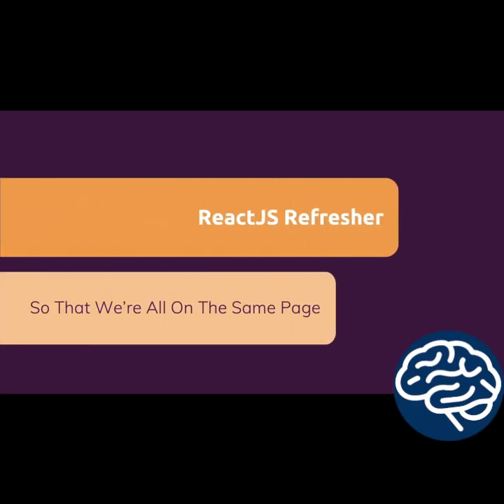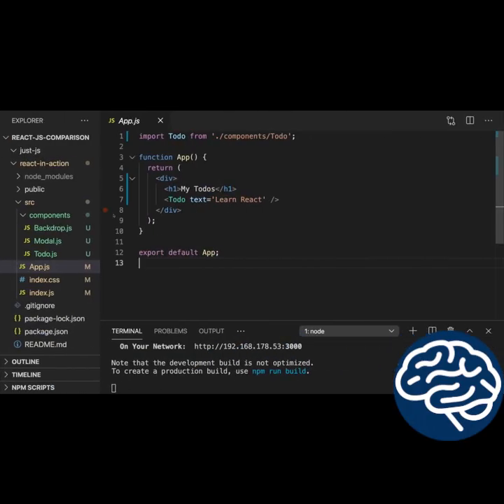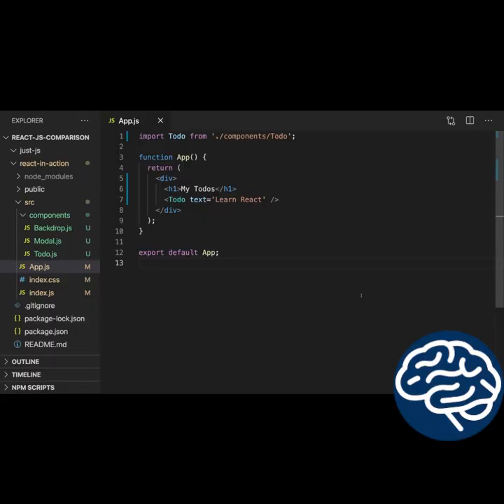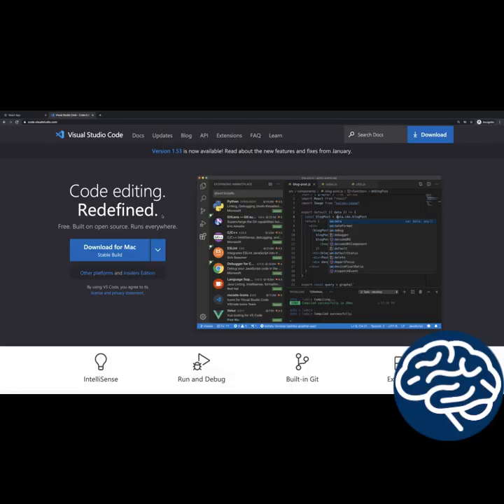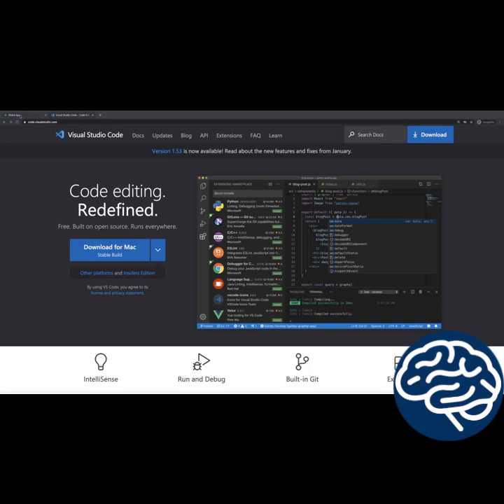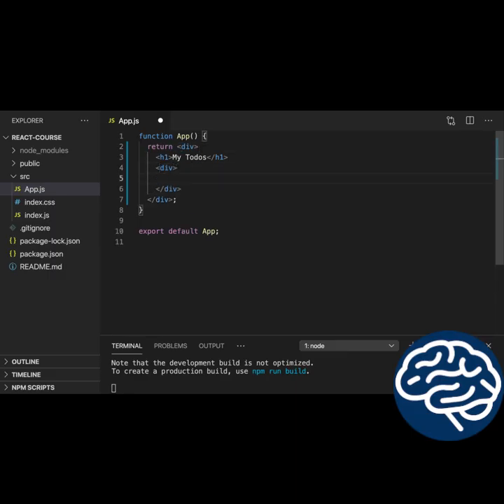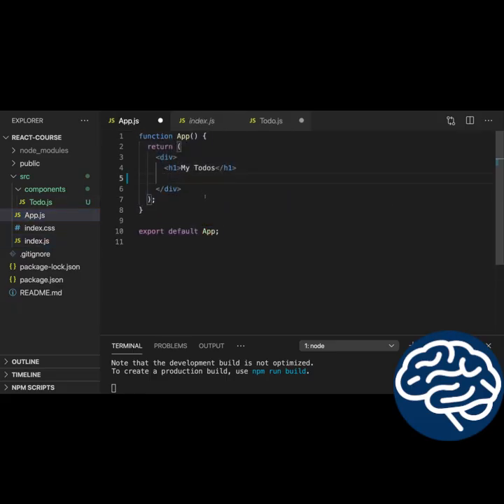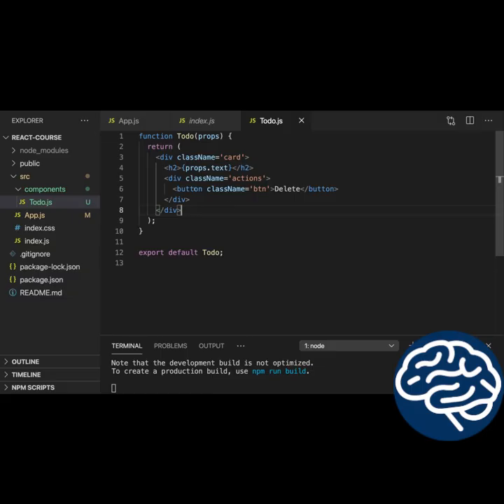Next.js & React - The Ultimate Course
Optional React Freshern Part 1